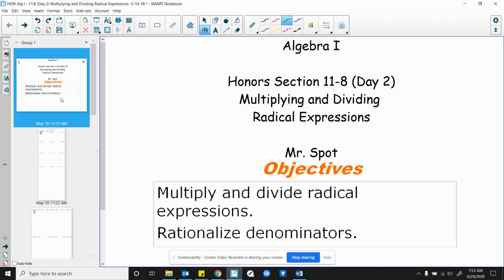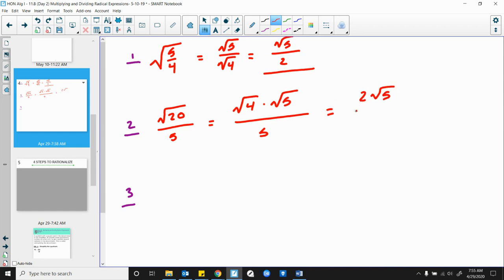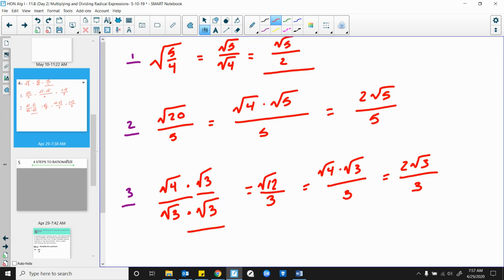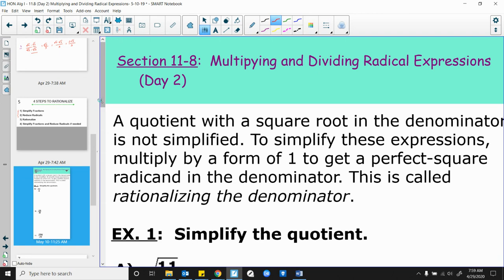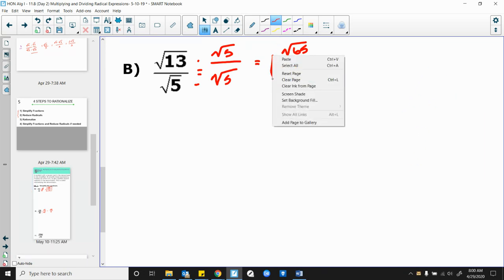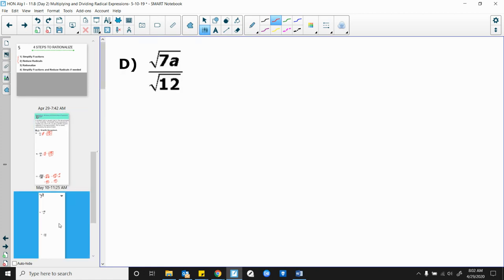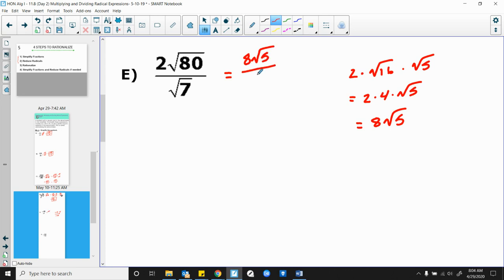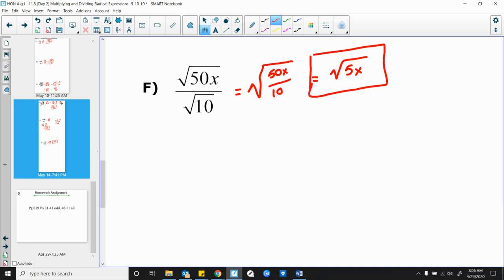Section 11.8 -- Multiplying and Dividing Radical Expressions Day 2